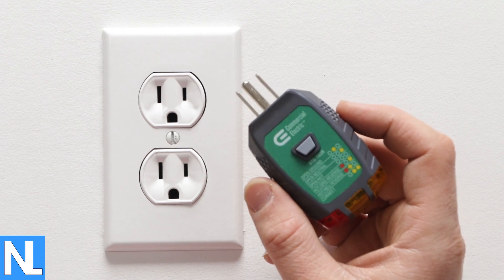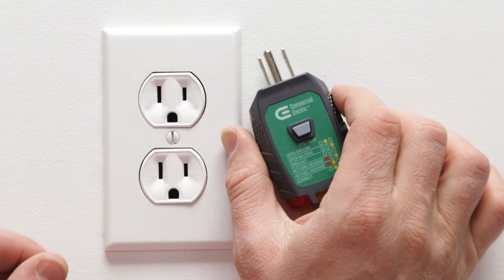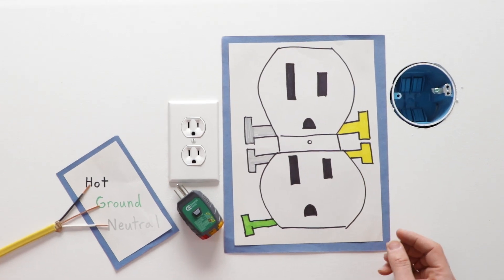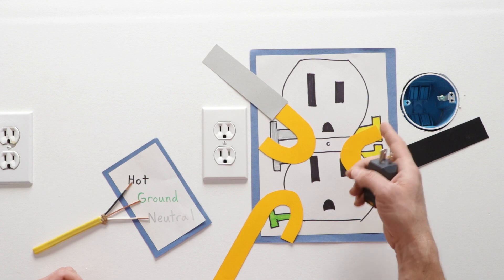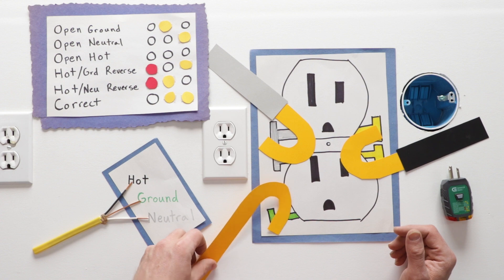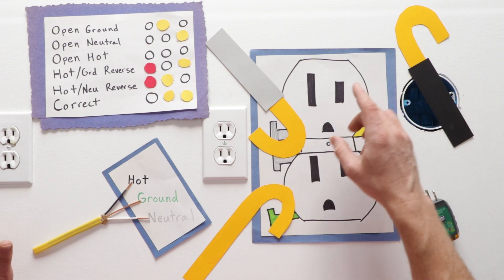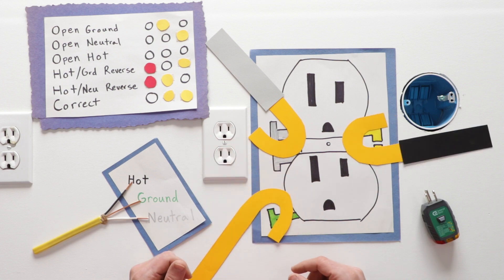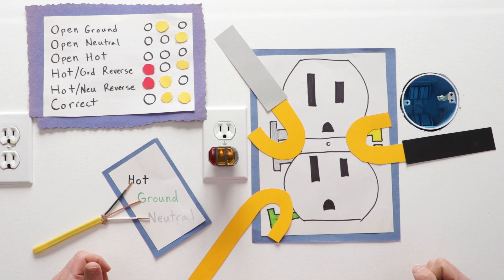How to use an outlet tester/ aka a receptacle tester.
In this video I cover the basic theory to using an outlet tester. There are many factors and situations not covered in this video. I recommend verifying the information in this video before acting on it. Electricity can seriously harm or kill, furthermore I recommend hiring a certified electrician when it comes to repairing or replacing an outlet.